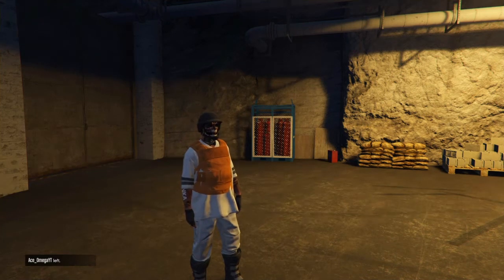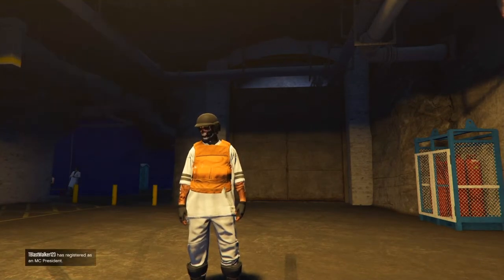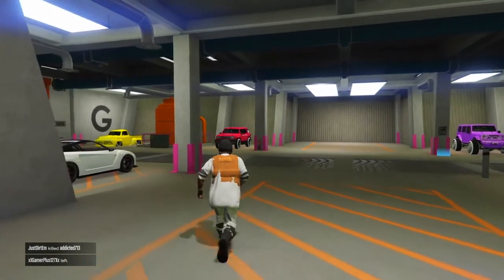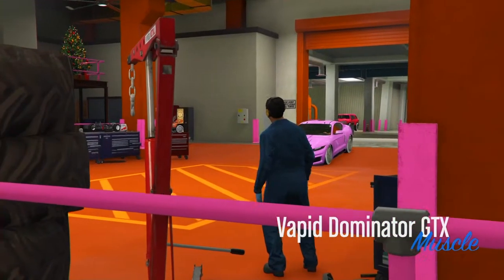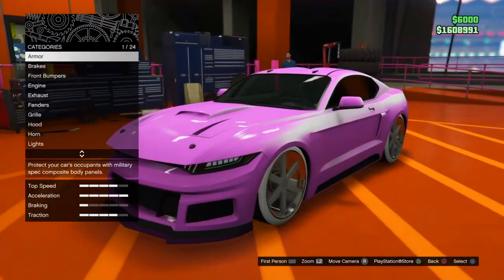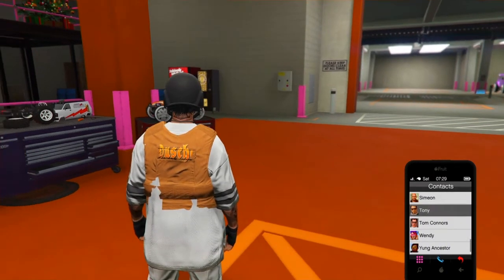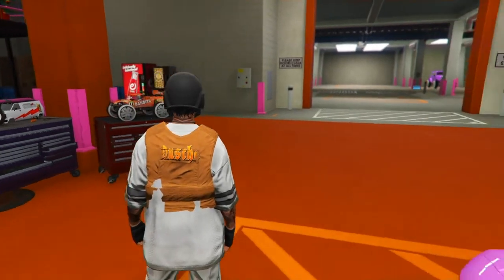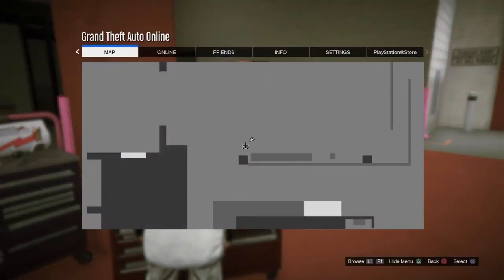STILL WORKING GTA SOLO PUT BENNY‘S WHEELS ON RC BANDITO GLIITCH AFTER PATCH 1.50(SUPER EASY )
STILL WORKING GTA SOLO PUT BENNY‘S WHEELS ON RC BANDITO  GLIITCH AFTER PATCH 1.50

▬▬▬๑۩۩๑▬▬▬▬▬▬▬▬● ▬▬▬๑۩۩๑▬▬▬▬▬▬▬▬●

▬▬▬๑۩۩๑▬▬▬▬▬▬▬▬● ▬▬▬๑۩۩๑▬▬▬▬▬▬▬▬●

❤️❤️FOUNDER OF GLIITCH❤️❤️
KING AlexHD

🔥🔥🔥NEED FOR GLITCHE🔥🔥🔥
2ND GET ME TO 50 LIKES
3RD SUPPORT ME